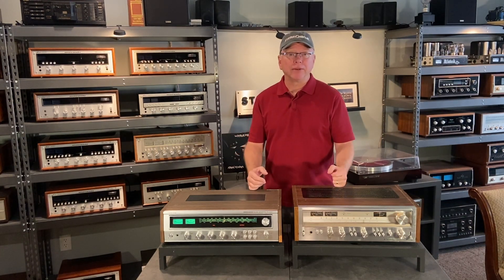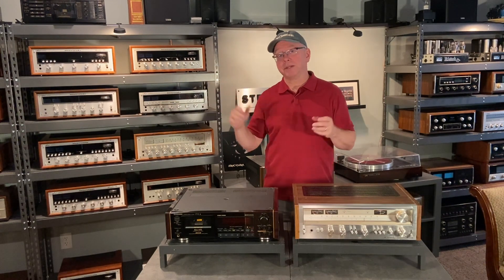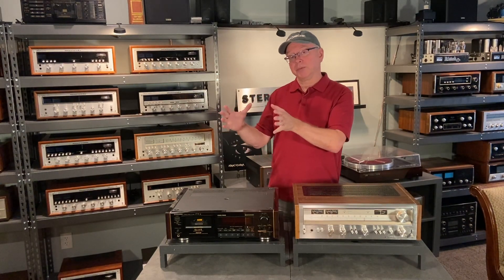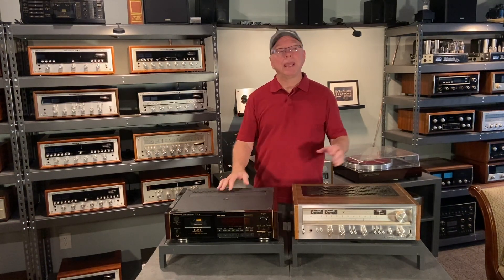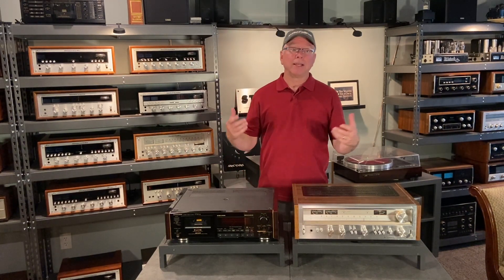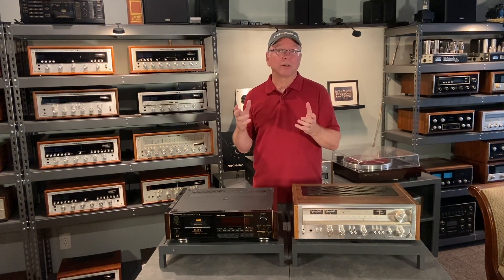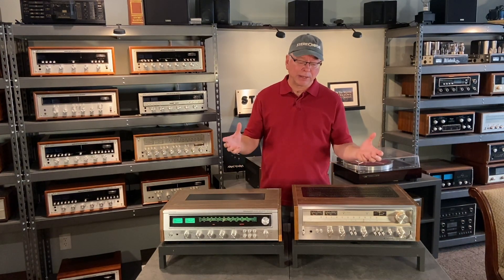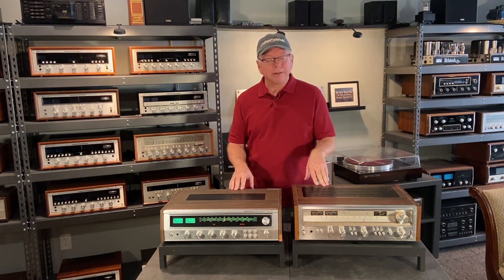Tips for Collecting Vintage Audio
So, you decided you really like vintage audio gear and want to collect. Now what? This is an overview of some of the things I have learned over my years of collecting.

What to Collect - Receivers, TOTL, Brands, etc.
Things to Consider - How to Price, Parts availability, etc.
How to Manage a Collection - Space needed, Selling, etc.

I am a long time collector of vintage stereo gear like receivers, speakers, amps, turntables and cassette decks from brands like McIntosh, Sansui, Pioneer, Yamaha, Klipsch, JBL, Marantz, GAS, Advent, Nakamichi, Thorens, Crown, SAE, Denon and many others.